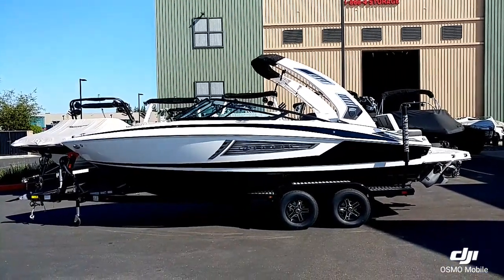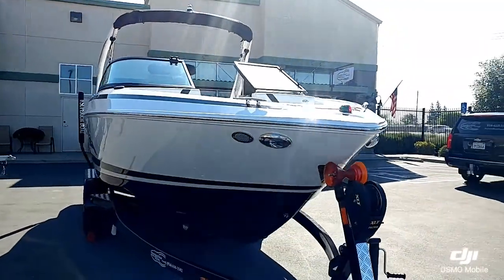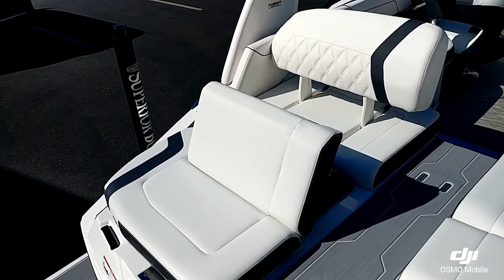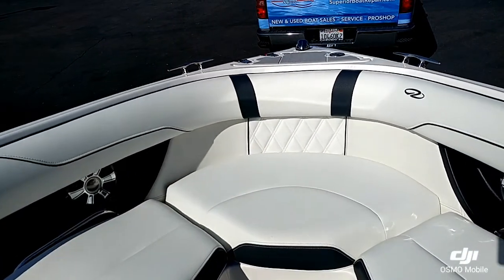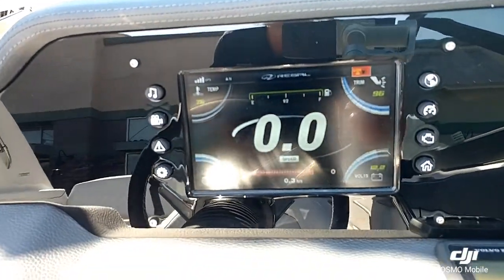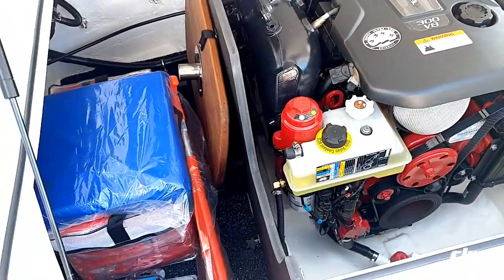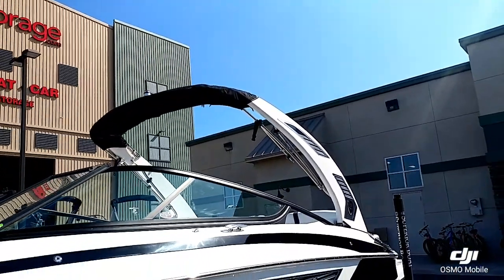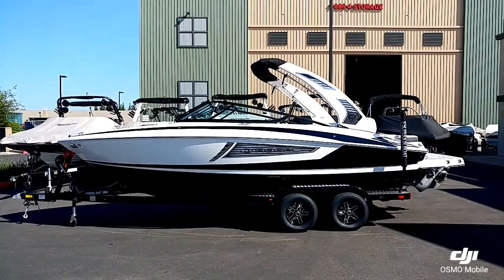2018 Regal 2300rx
2018 Regal 2300rx